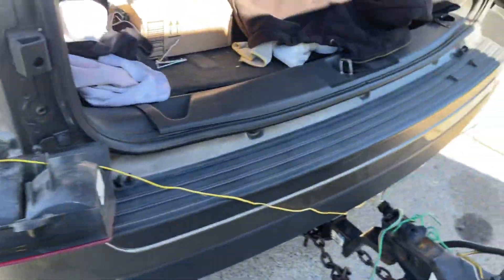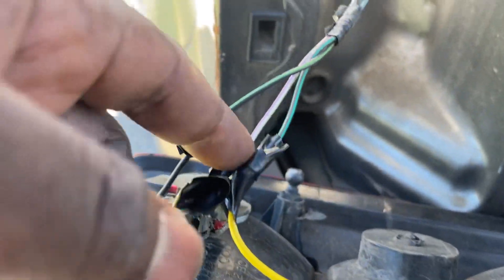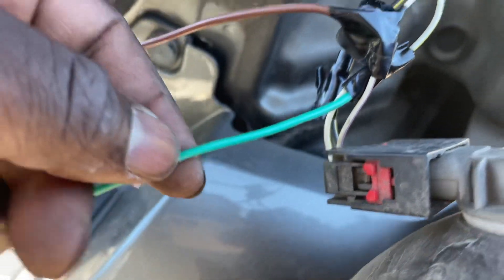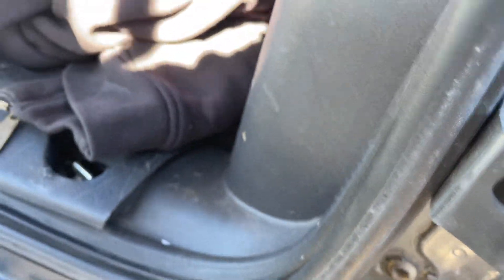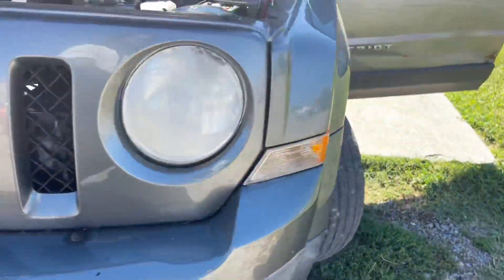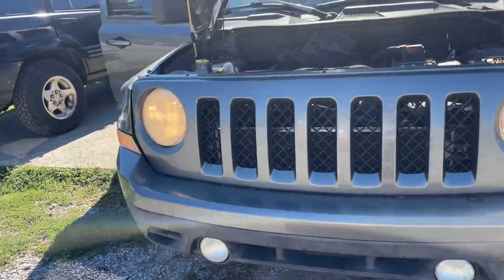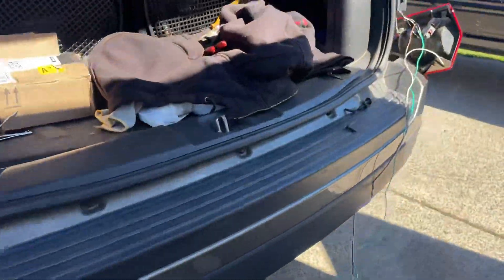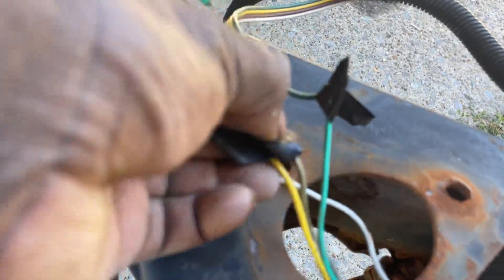JEEP PATRIOT TRAILER WIRING COLOR CONNECTION NO WIRING KIT TURNING SIGNAL BRAKE EMERGENCY LIGHT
donation appreciated JEEP PATRIOT TRAILER WIRING COLOR CONNECTION NO WIRING KIT TURNING SIGNAL BRAKE EMERGENCY LIGHT